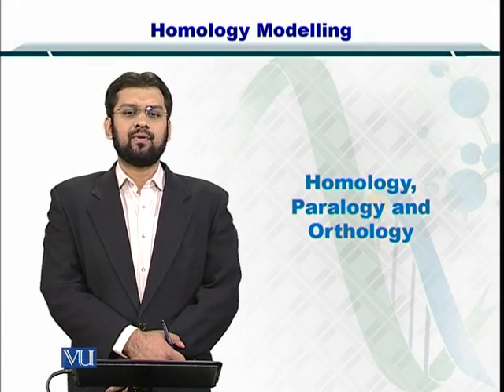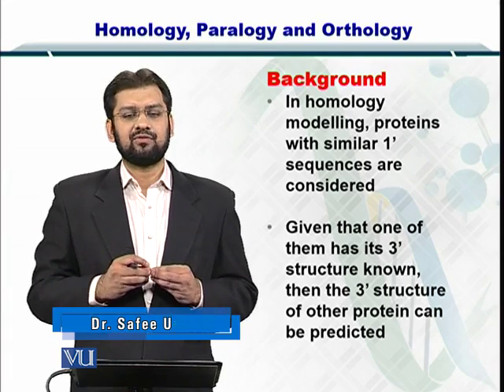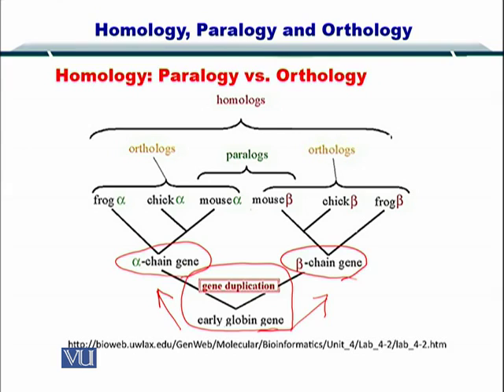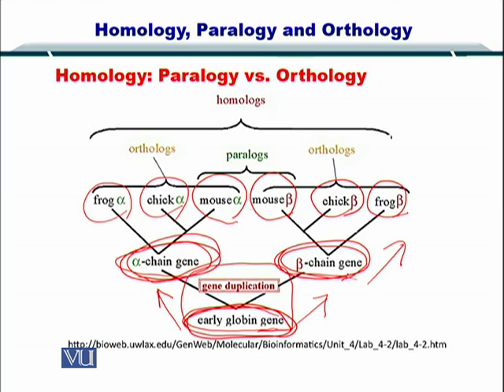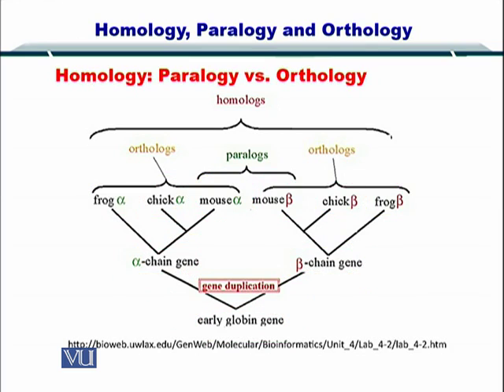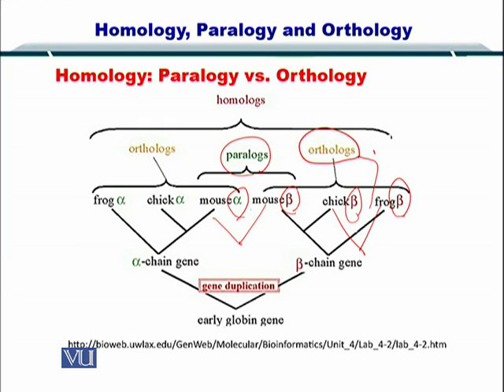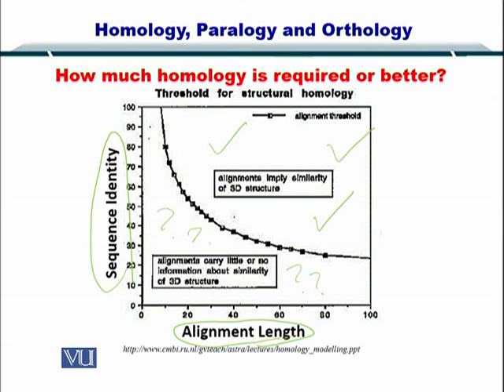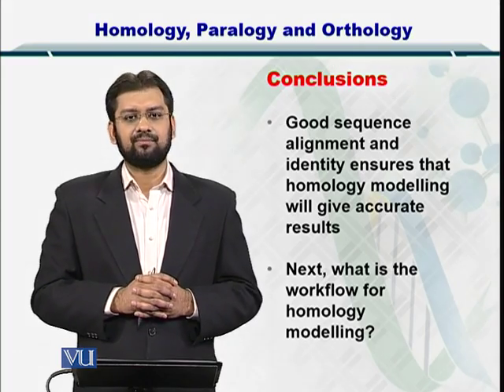BIF401_Topic218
Topic: 218